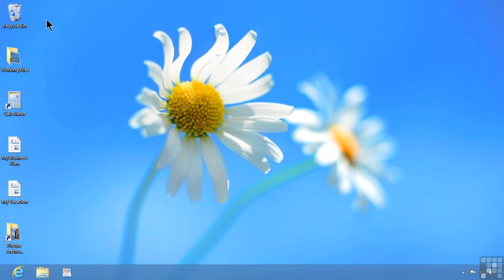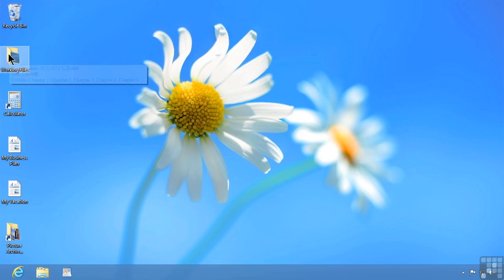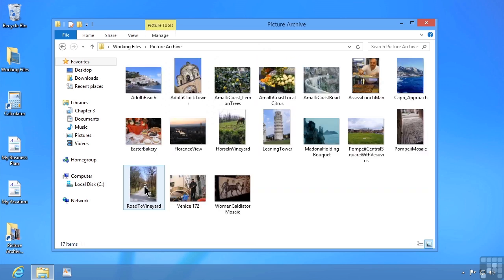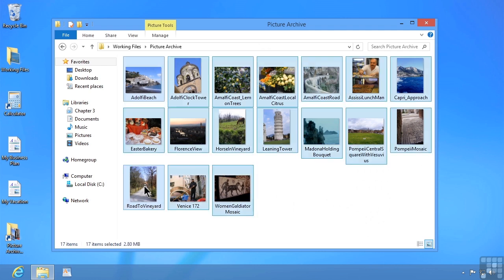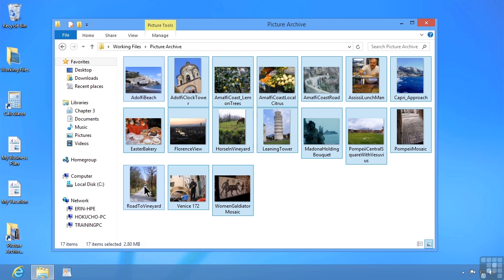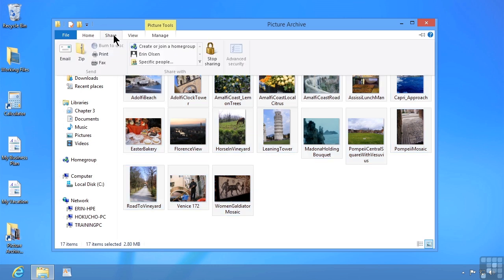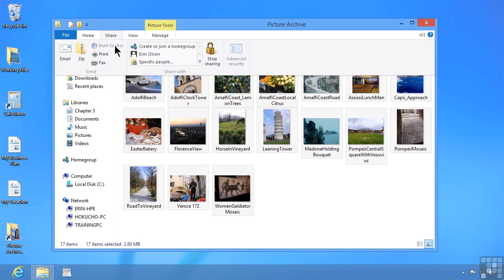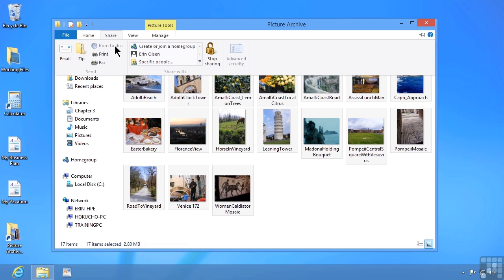Microsoft Windows 8 Tutorial | Burning Files To CDs And DVDs